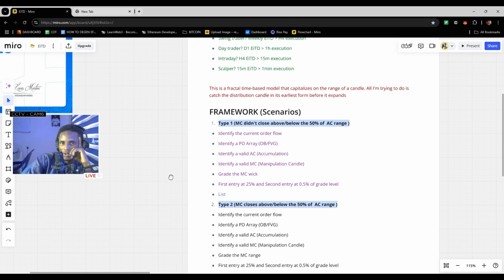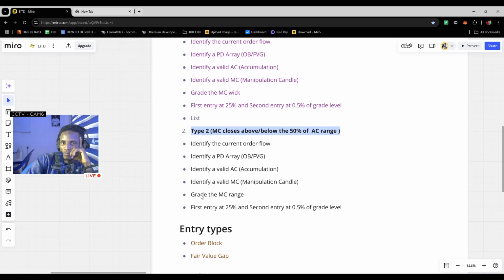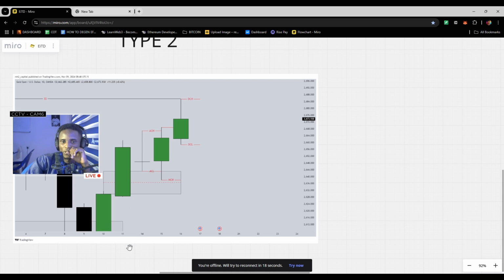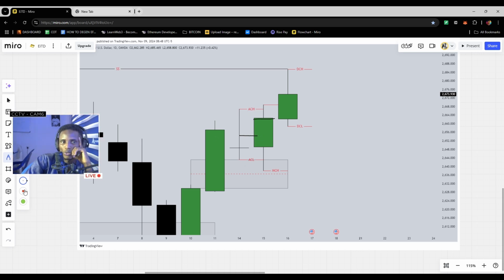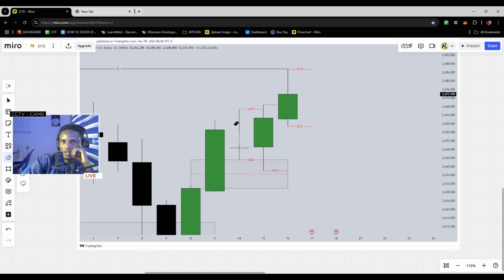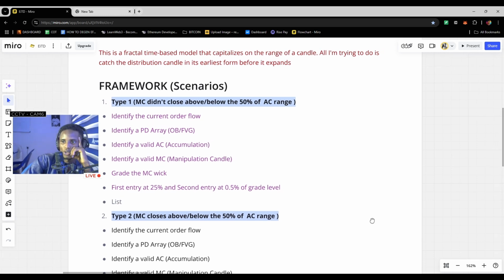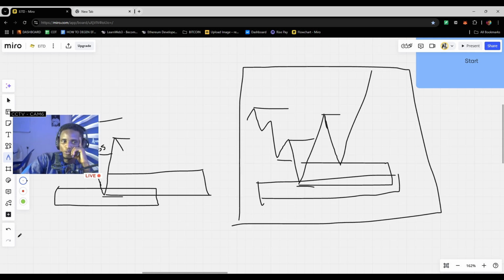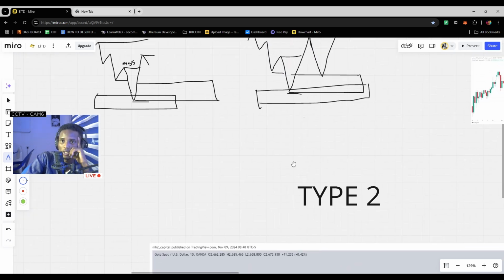🔥 Mastering the Type 2 EiTD Model – The Strategy That Works! (LIVE Trade Breakdown)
The EiTD Model got me funded, and now I’m breaking down the Type 2 setup! 🚀 In this video, I’ll show you exactly how it works, with live trade examples and step-by-step explanations to help you trade smarter and more efficiently. 💰🔥

📌 What You’ll Learn:
✅ The key logic behind the Type 2 EiTD setup
✅ How to identify and execute trades with precision
✅ Live trade breakdowns & real-market examples

If you’re serious about leveling up your trading, this is a must-watch! 📈🔥

Trading performance displayed herein is hypothetical. Hypothetical performance results have many inherent limitations, some of which are described below. No representation is being made that any account will or is likely to achieve profits or losses similar to those shown. In fact, there are frequently sharp differences between hypothetical performance results and the actual results subsequently achieved by any particular trading program. One of the limitations of hypothetical performance trading results is that they are generally prepared with the benefit of hindsight. In addition, hypothetical trading does not involve financial risk, and no hypothetical trading record can completely account for the impact of financial risk in actual trading. For example, the ability to withstand losses or to adhere to a particular trading program in spite of trading losses are material points that can also adversely affect actual trading results. There are numerous other factors related to the markets in general or to the implementation of any specific trading program that cannot be fully accounted for in the preparation of hypothetical performance results, all of which can adversely affect actual trading results.